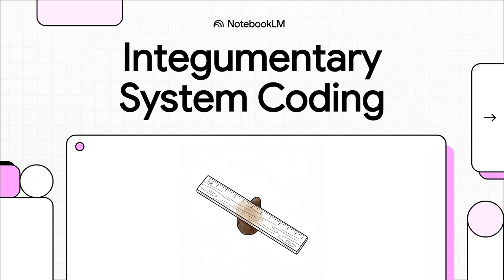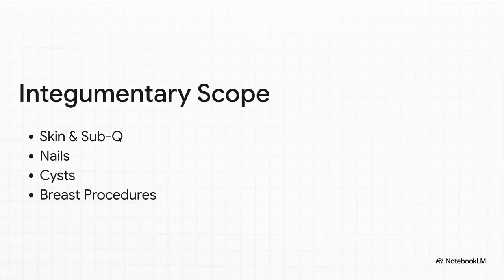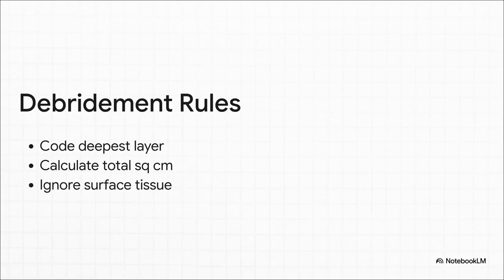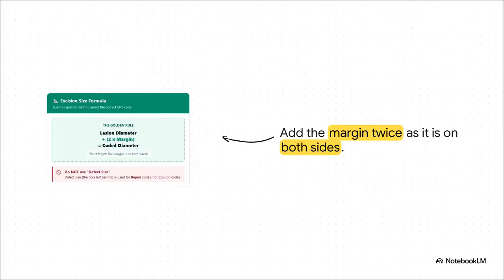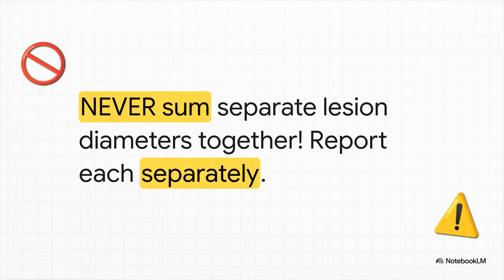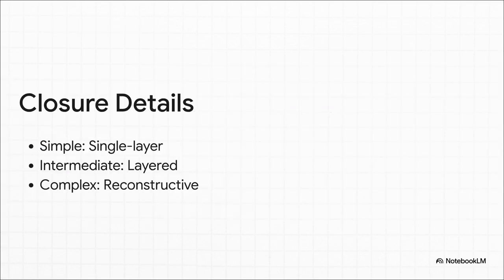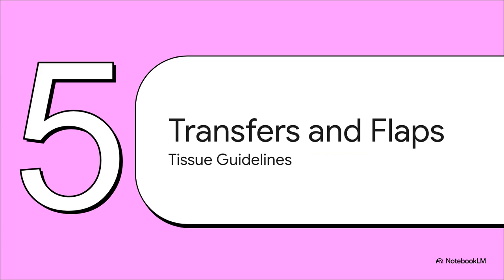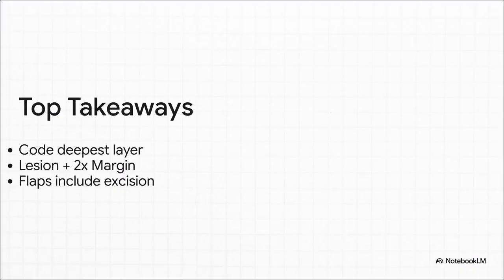CPC Exam Prep Series PART 28 Integumentary System Coding: Debridement Lesion Excision & Wound Repair